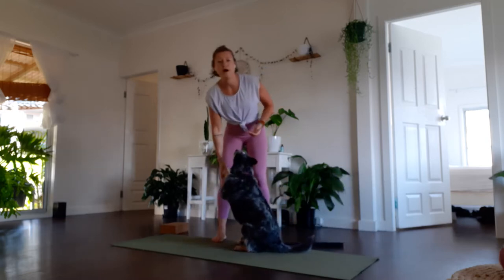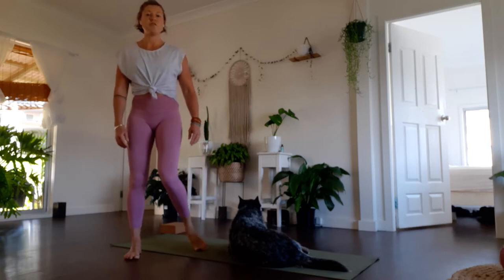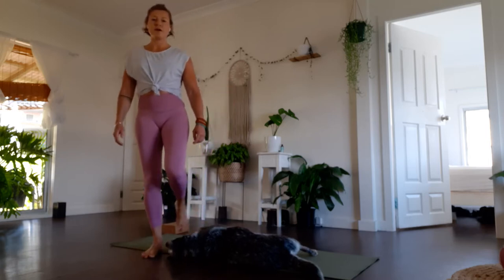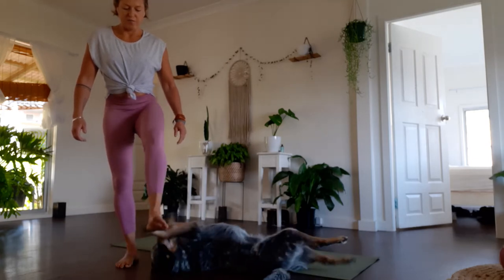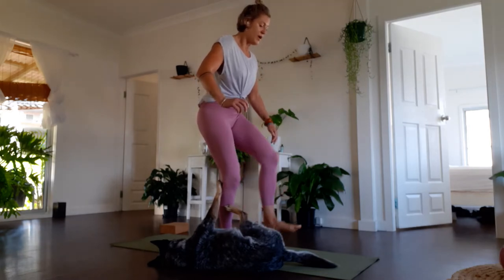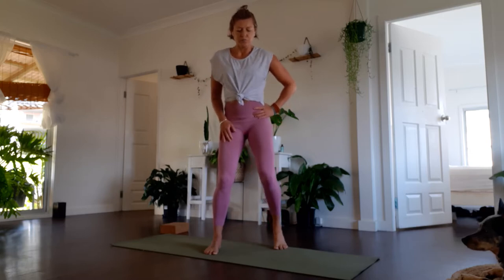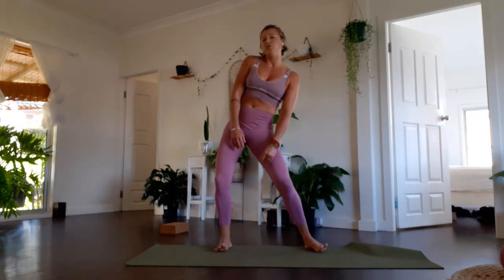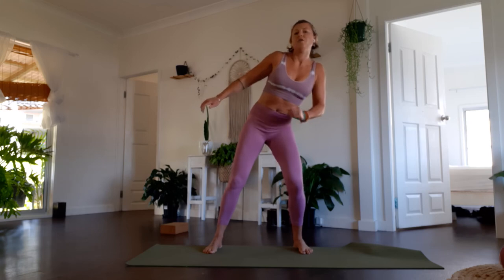better joints. better movement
As always, these teachings are not my own but absolutely changed my life giving back to my joints, and lower back.

We are entirely up to us and this is just a short practice to help you have better longevity and movement in your joints. Always in gratitude for my teachers for sharing this practice with me.

Enjoy guys x